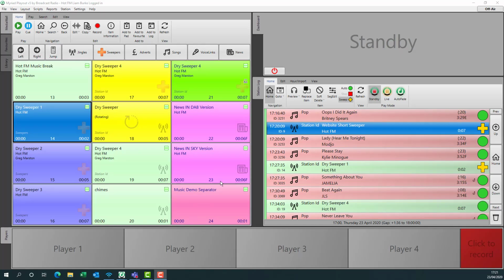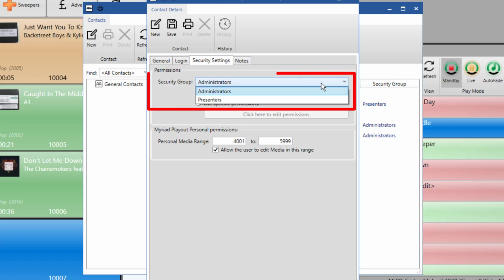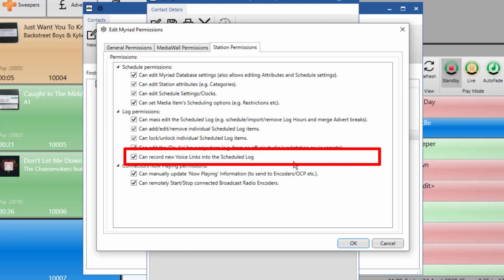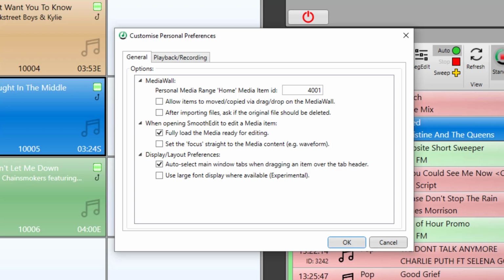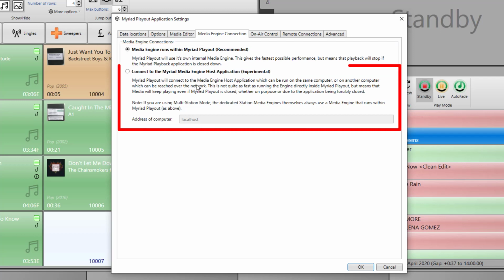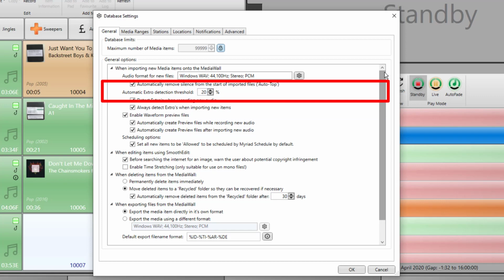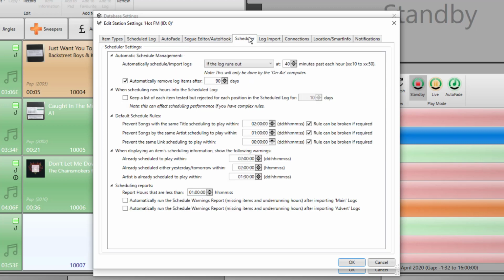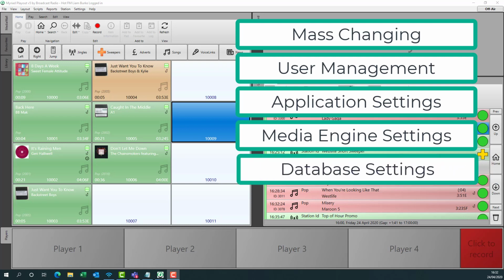Myriad 5 Playout Training Course - Part 5: Mass Changing, User Management & Settings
This final video focuses on the administrative side of Myriad 5 Playout. You will learn how to maintain your Media Wall using the Mass Change tools, setup security and add Users to your system. Finally we focus on some of the more commonly used settings in the system.